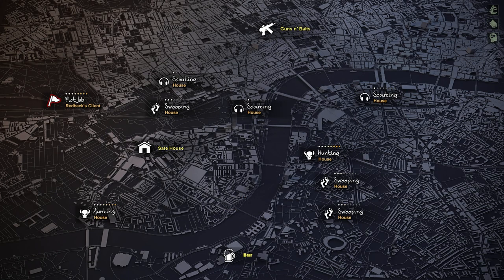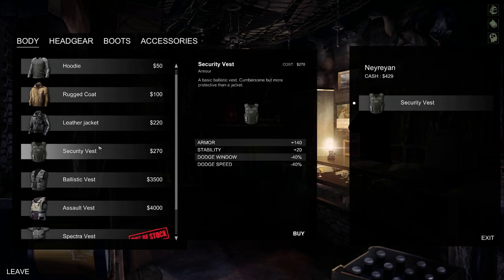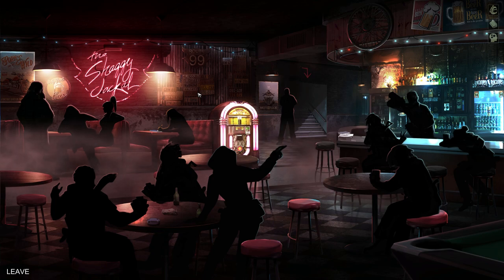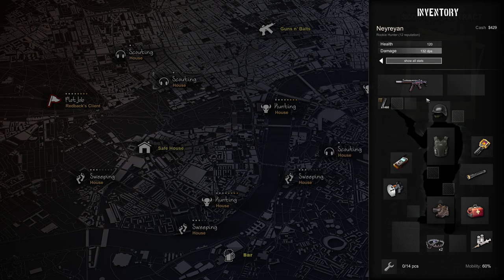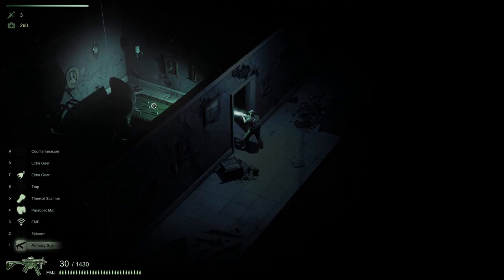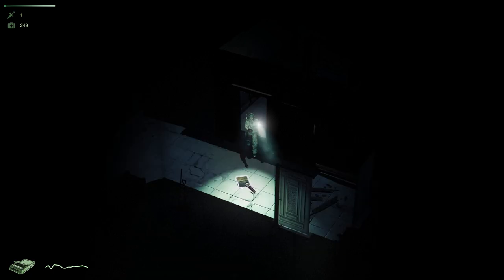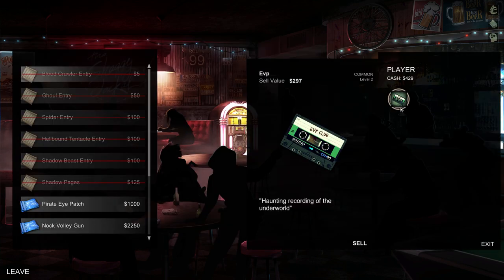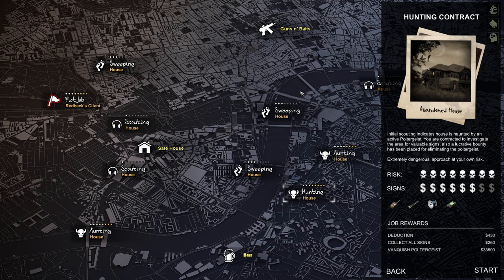HellSign how to make money fast and easy guide , some tips about skills and farming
My voice is a little weird because i am sick but i pretty much said the main things but i will also mention them here in text so it's easier to listen and read:
1) Get some practice using the devices in the Scouting
2) Your main task is to get the Riversound device
3)Practice and remember you can escape the mission if you think you will die, you keep good money if you have a few signs.
4) Do some main quests, farm some more and get better gear.
5)You should get the Micro Sp-3, Security vest and boots. Now you should be able to do the Scouting in about 9 minutes and get 300$ with the skill i mentioned.
6)You should take the keen sight, trasure hunter and audiophile skills from the first tab. SMg from guns(Warning: other guns are good too, the smg has a long reload time that will get you killed in the mid game but it's the best to start with), from the third tab heavy armor and Counterfeight from the the fourth tab.
7) Do the quests start farming the Hunting for signs. Signs here are worth 70-500$ so this is why you should have the skills i mentioned. In the video find a 300$ sign, sell it, counterfeit triggers and i sell it again for 600$. All this took about 3 minutes to do.
8) The game will require you to use more gear, more traps, more weapons and be more careful in the game but it's gradual so remember to practive the parts you think are weak at.